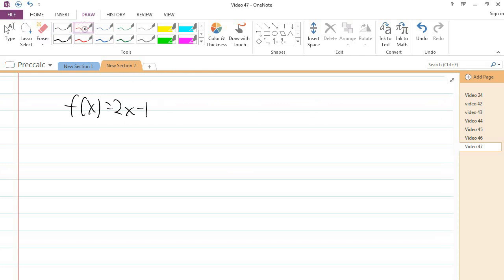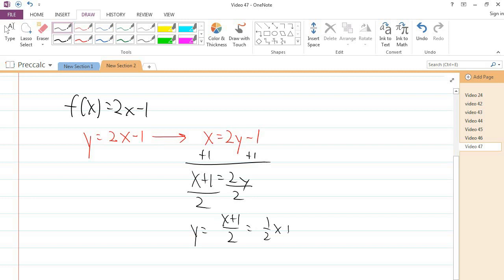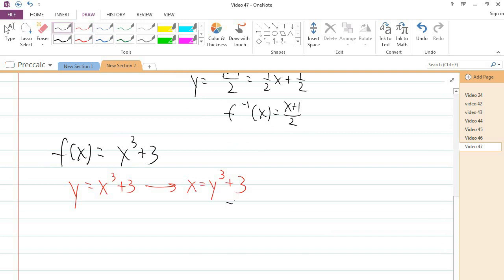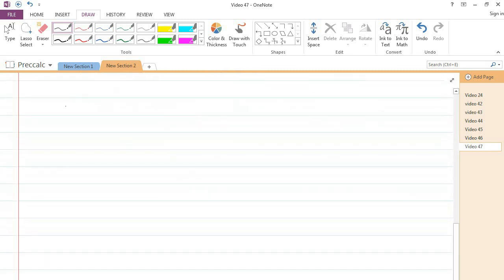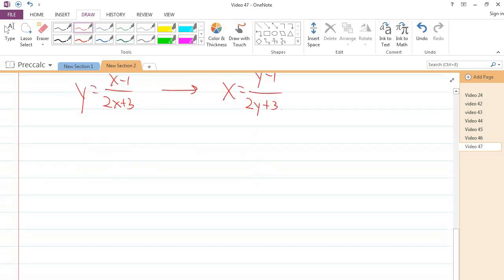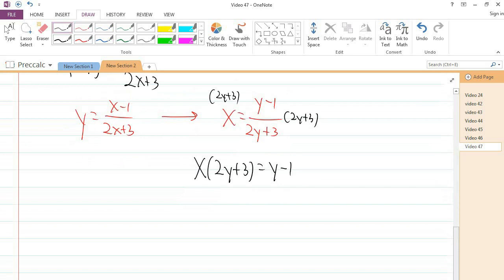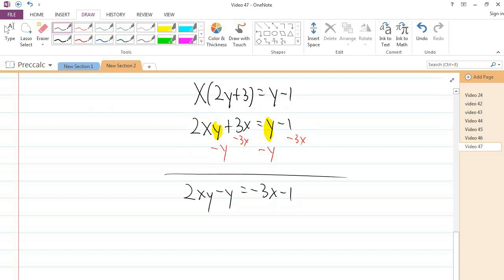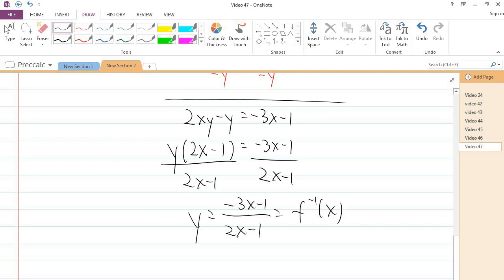Video 47 (IPC) - Finding inverses from equations